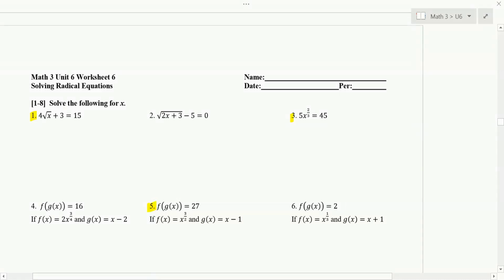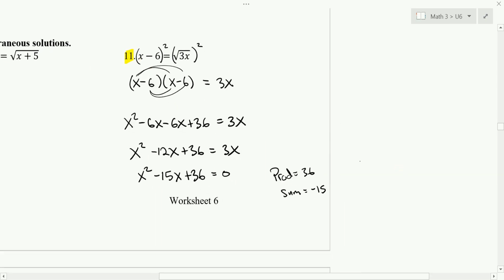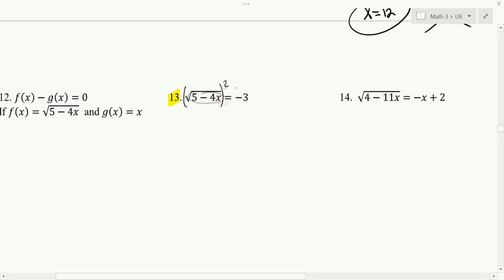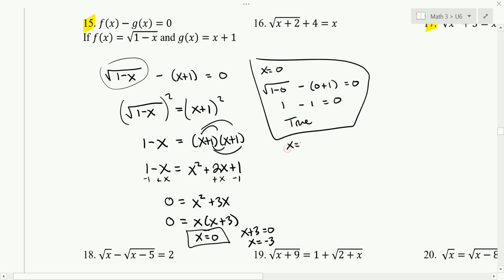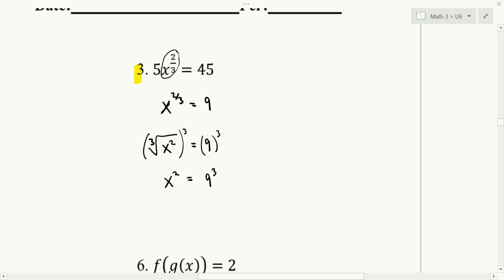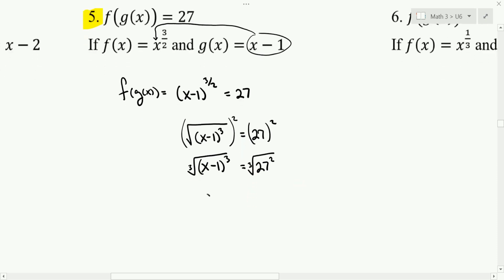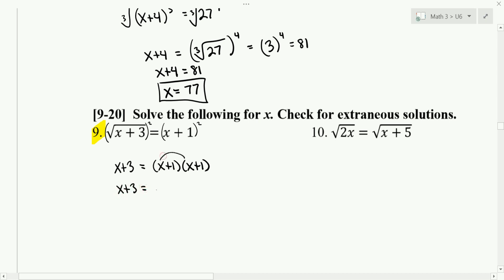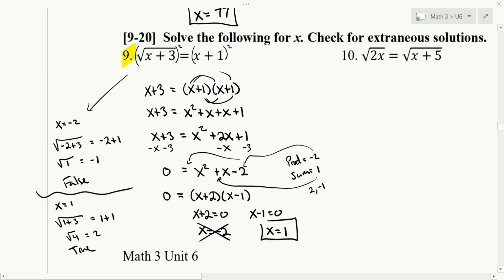Solving Radical Equations (Worksheet 6.6)